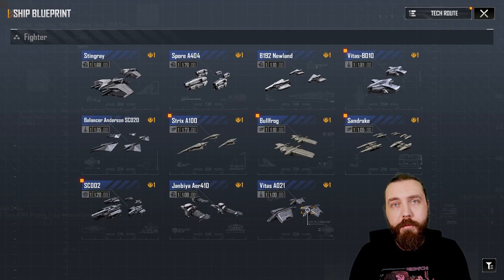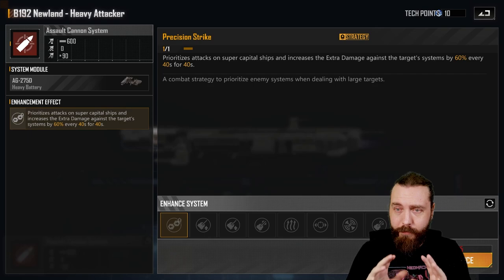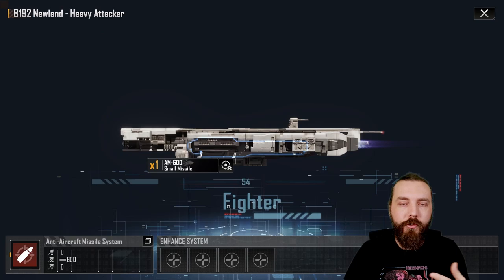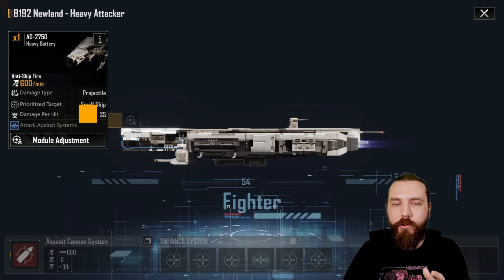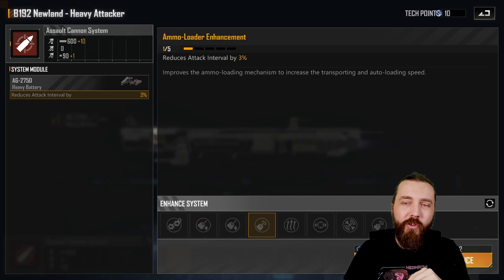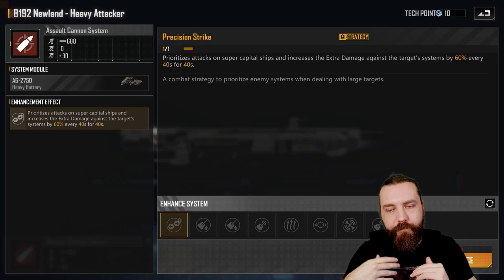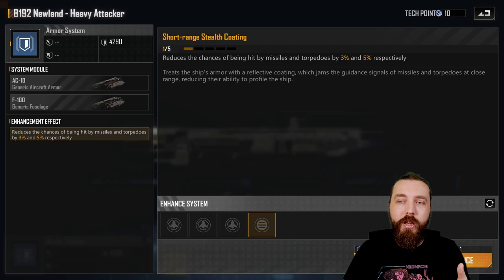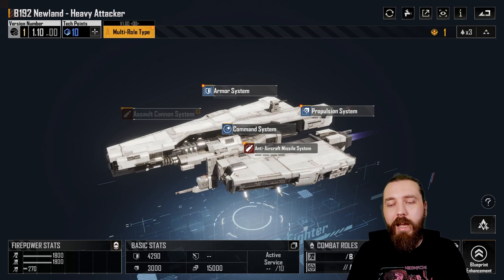Infinite Lagrange | Ship Guide Newland